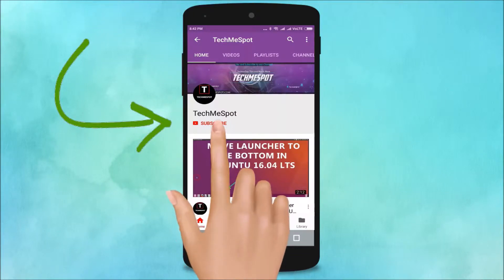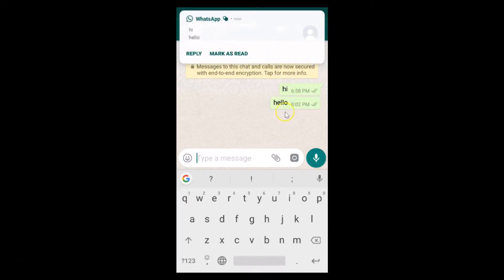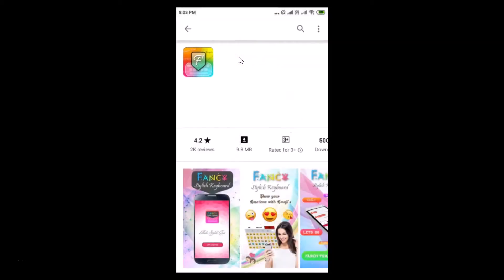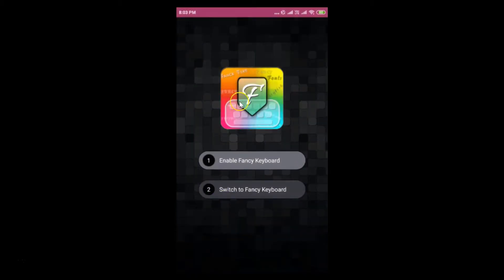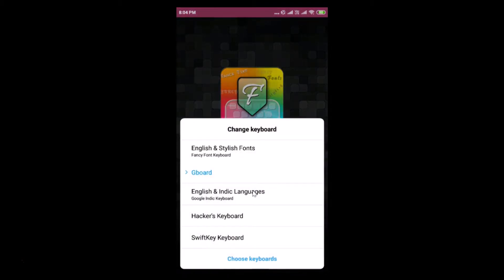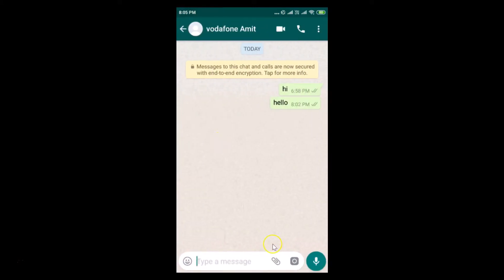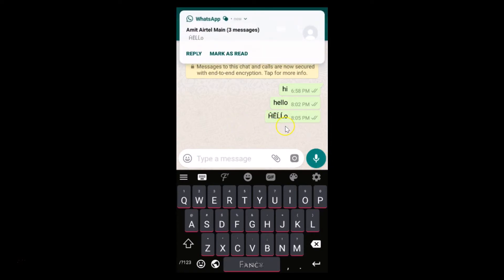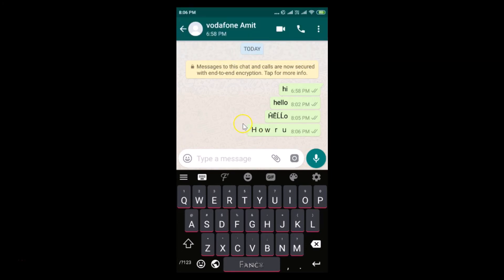How to Change WhatsApp Chat Font Style on Android?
Step 1: Open the play store, and search for 'fancy stylish fonts keyboard', and then install the App.

Step 2: Enable the keyboard, and give all permissions.

Step 3: Go to Whatsapp Chat, and then tap on 'F' icon.

Step 4: Select the font that you like, and then type message and send it.

Now, you will see the text is sent on new font

It's done.